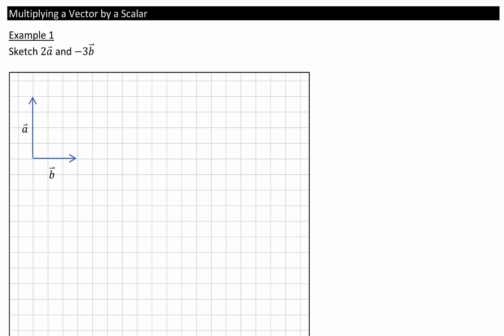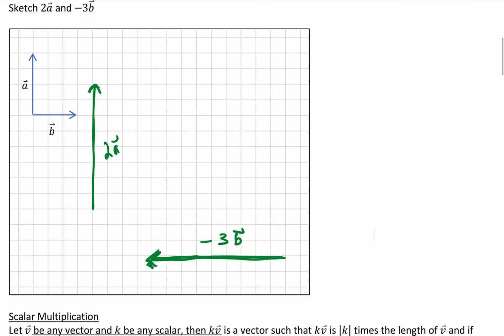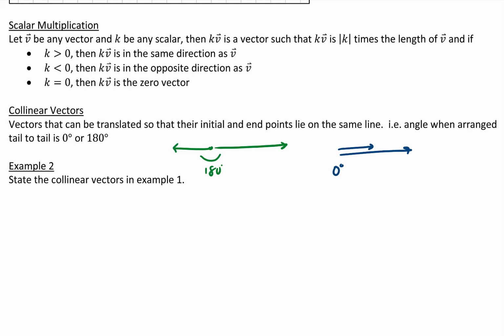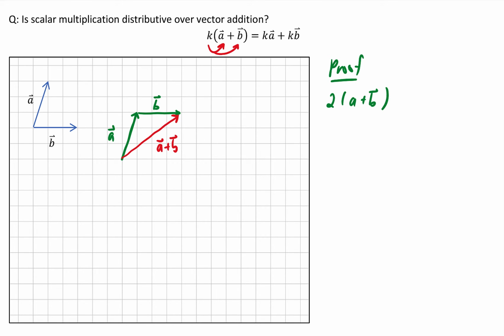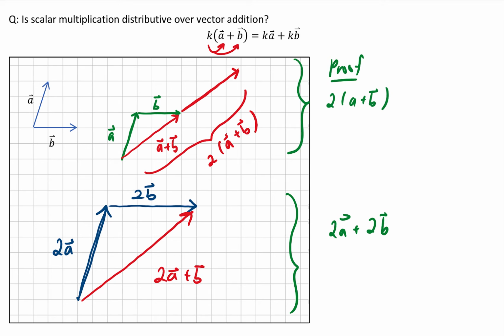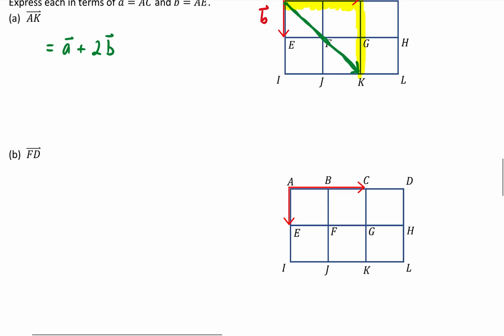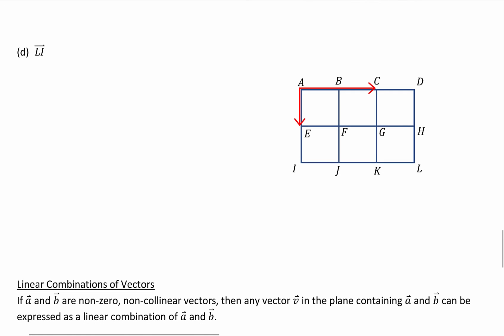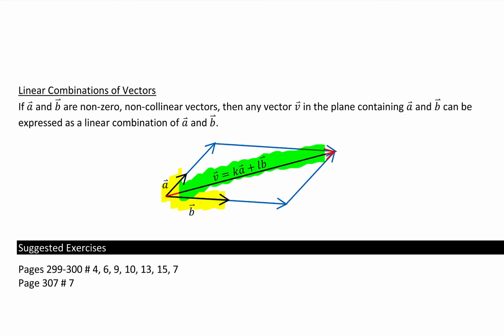Unit 1 Lesson 2 Multiplying a Vector by a Scalar MCV4U